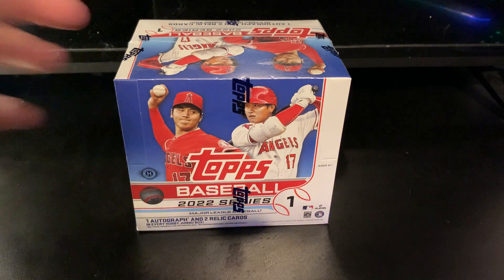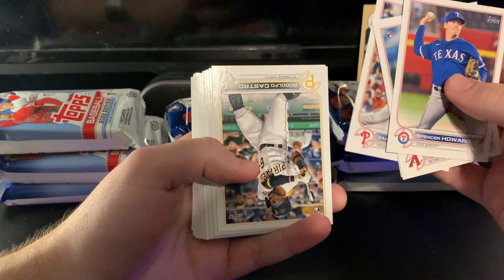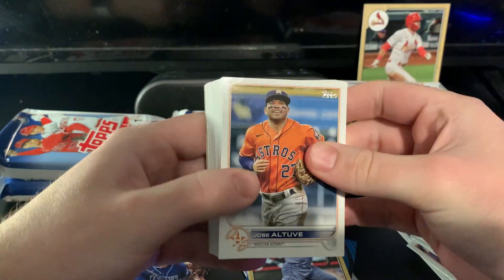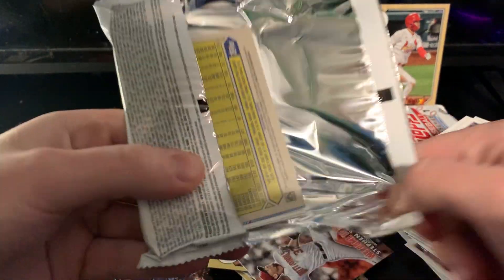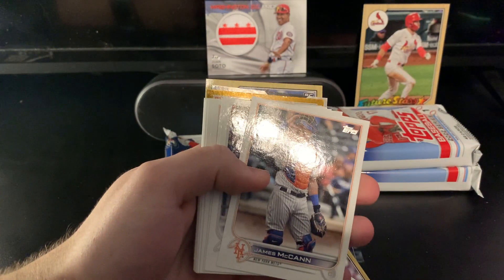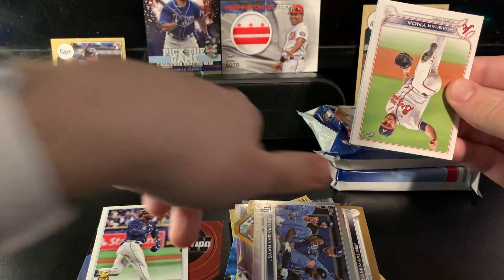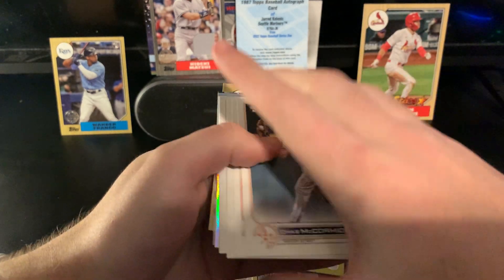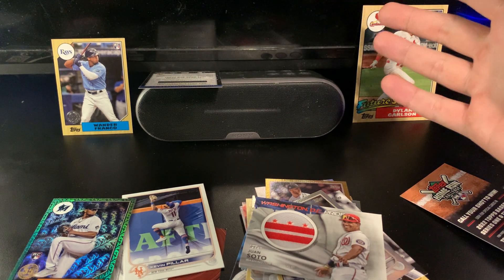WOW! 2022 Topps Series 1 Jumbo Box Break! *Incredible Box!!*